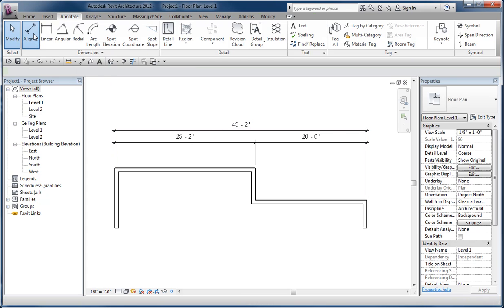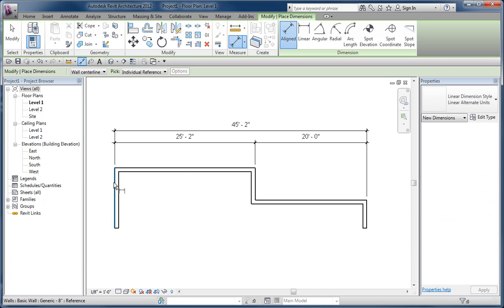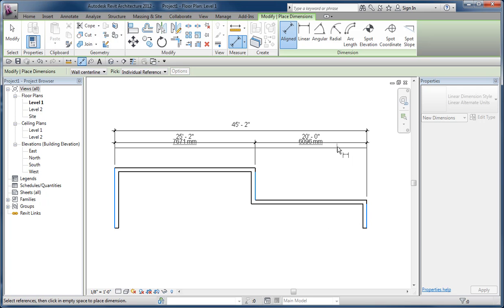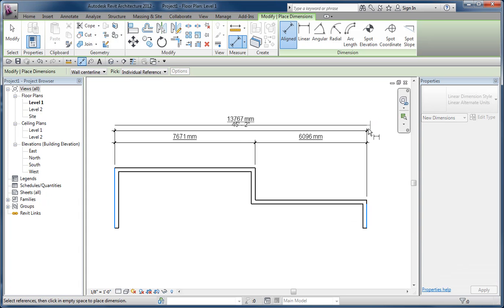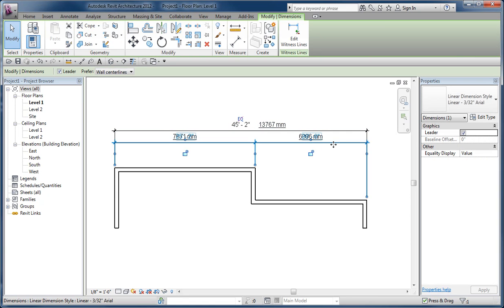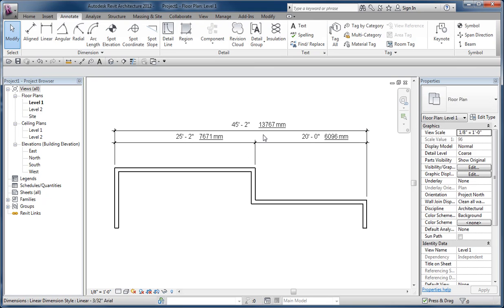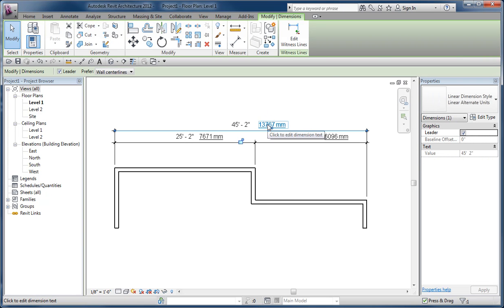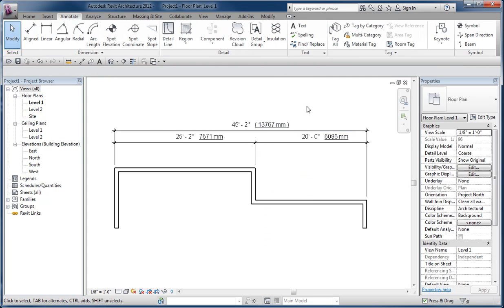Alternate Units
Workaround Alert: Shows how to apply a second dimension style to show alternate units because Revit doesn't automatically do so as an option.